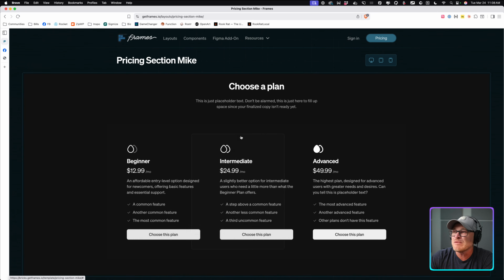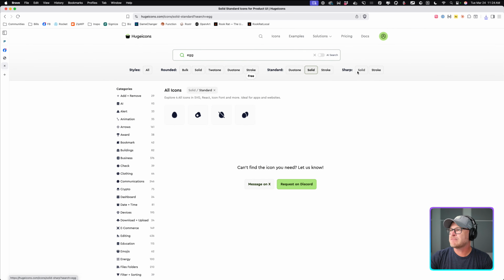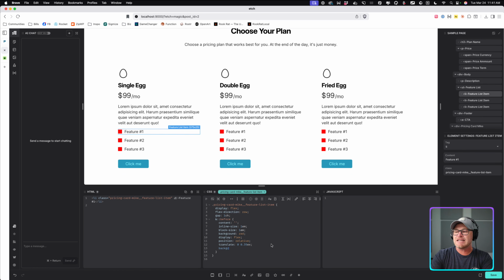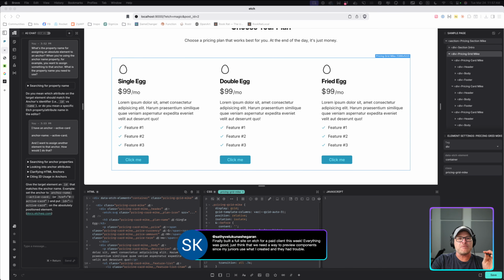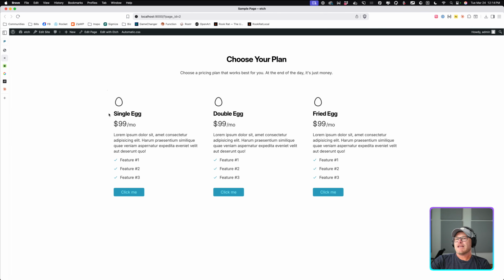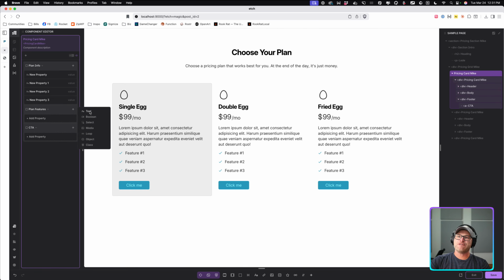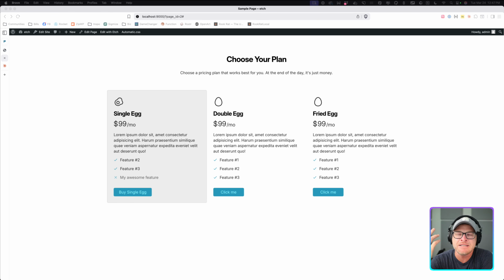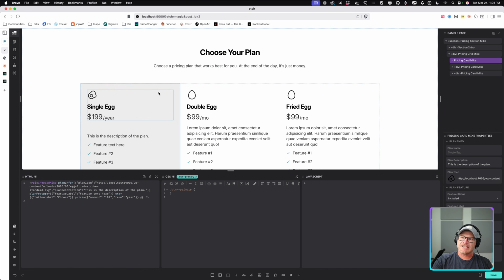WDD LIVE 120: Experimenting With a "Sliding Background Hover Effect" for Various Uses Cases + Q&A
I'm going to be building a pricing table with a slide hover effect, but using the new anchor positioning spec to see how much easier and flexible it is with some new css techniques. The effect is used a lot of different ways, this is just one example. I'll also think about how to best construct a pricing card/table component to be compatible with an effect like this.

***Agenda***

🔥 Pricing Table with Hover Slide Effect
🔥 Q&A

Join me LIVE every other Tuesday at 11am Eastern for in-depth web design and development critiques, plus spur-of-the-moment mini-tutorials based on our discussion!

- UX Design
- UI Design
- Technical SEO
- On-Page SEO
- Copywriting
- Content Marketing
- Conversion Optimization
- Offer Strategy
- Technical Development Best Practices w/ DOM Inspection
- And more!

*** MY TOOLS ***

*** INNER CIRCLE ***

*** SOCIAL ***

*** CHAPTERS ***